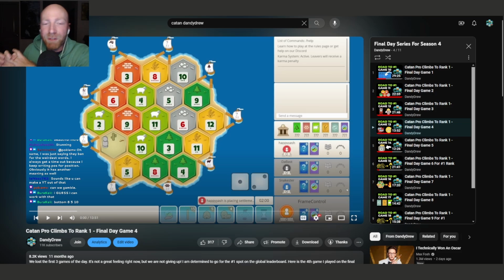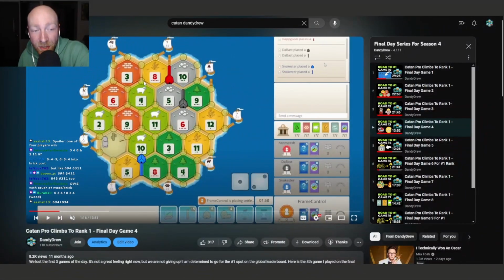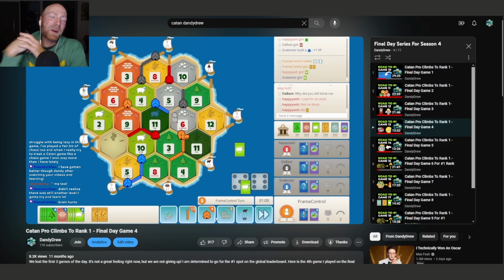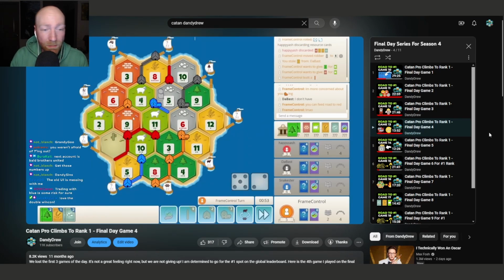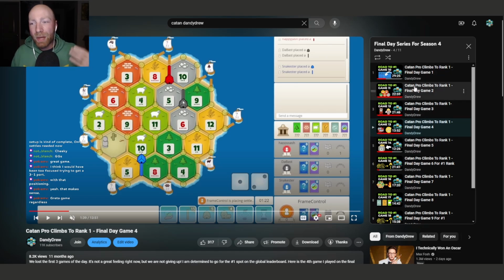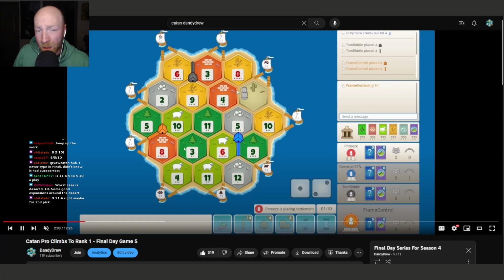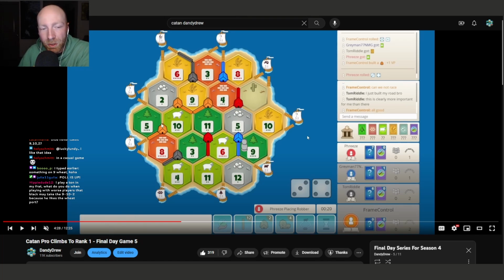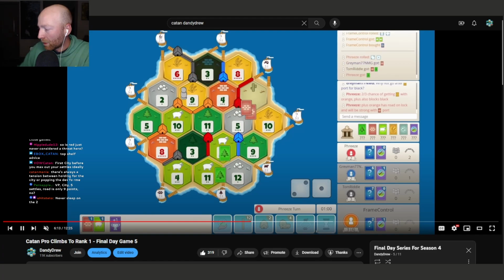How I Won Rank #1 Catan Player In The World (Part 2)